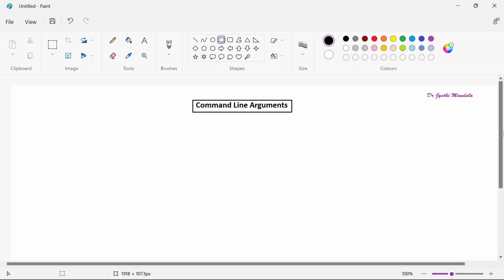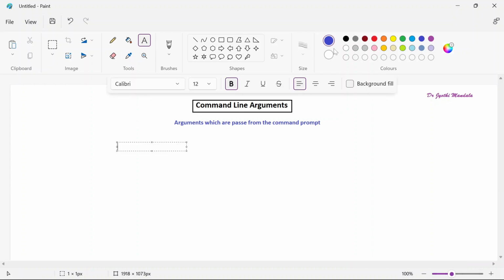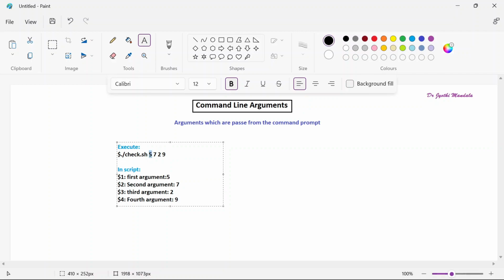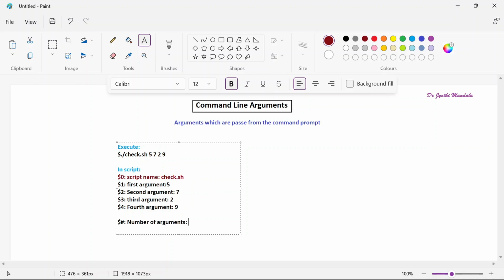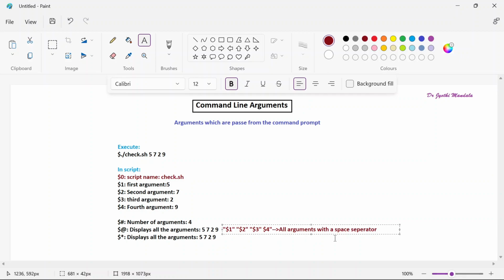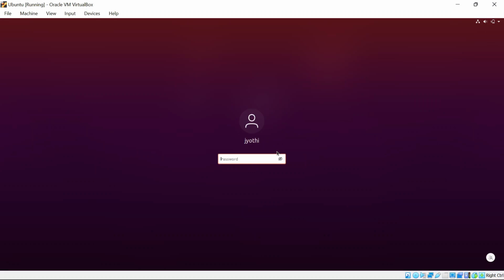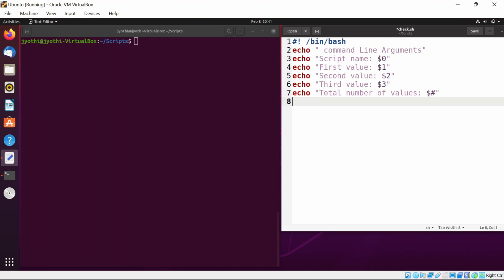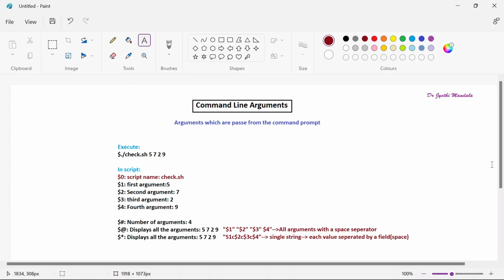Shell Programming: Lecture #22: Command Line Arguments​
Hello Everyone,
 In this lecture #22 U can learn about Command Line Arguments​.

Learn the following courses:
Good Luck!!